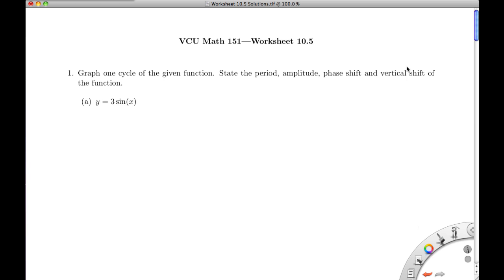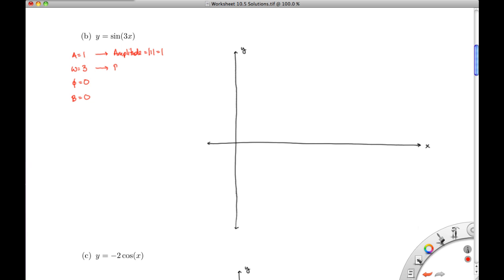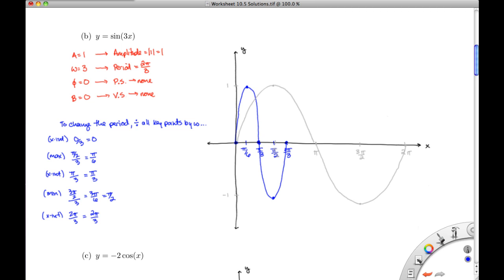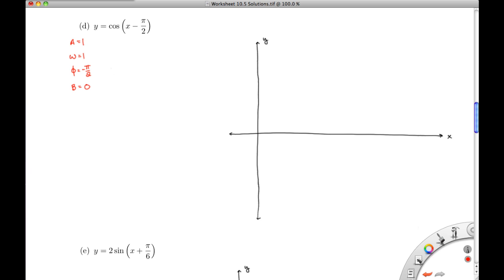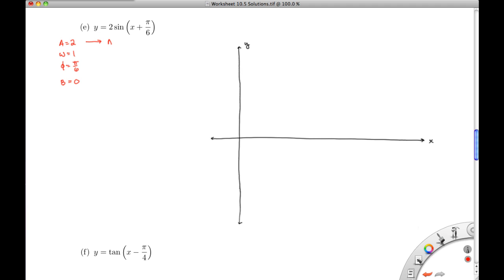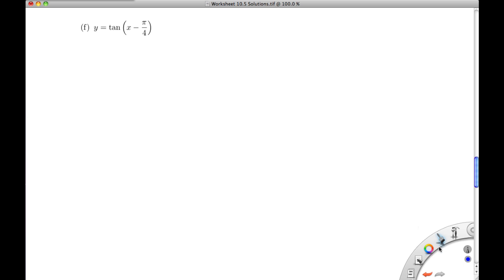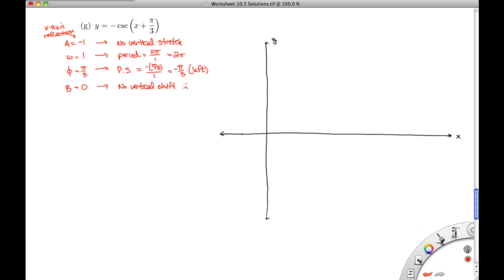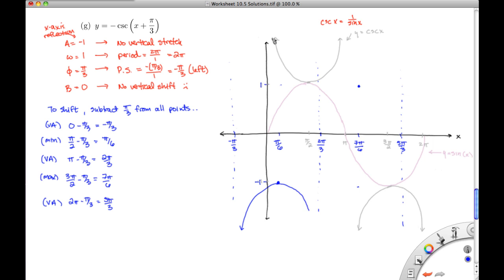Worksheet 10.5 - Solutions